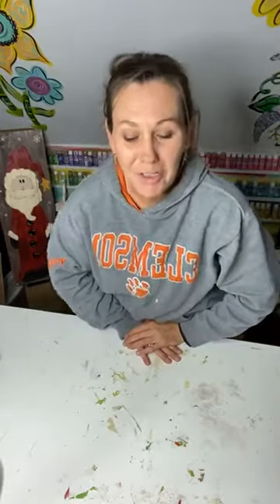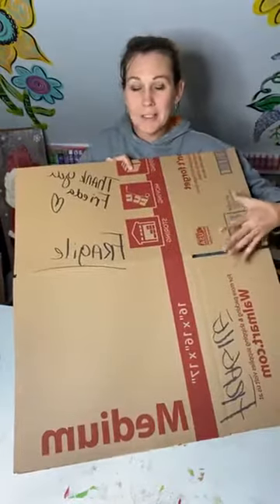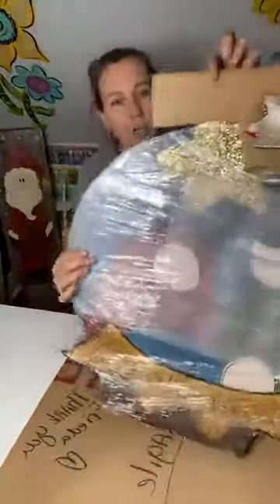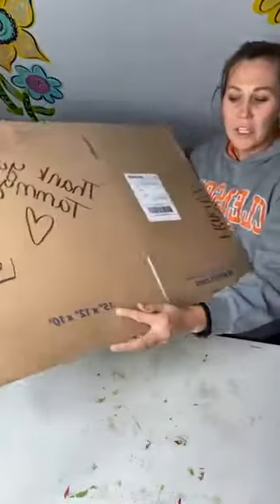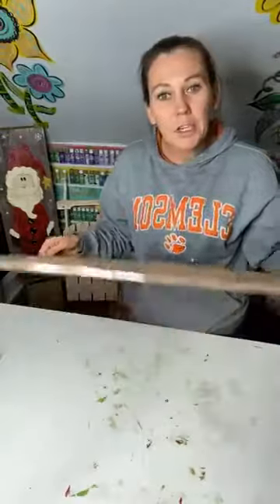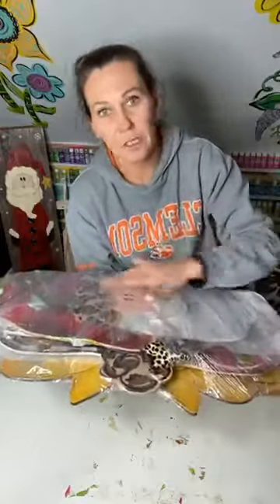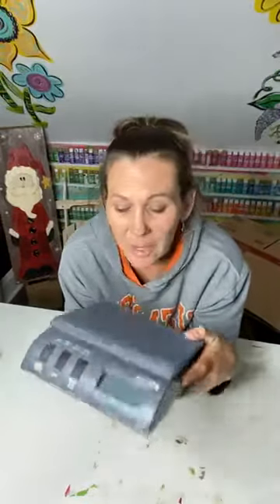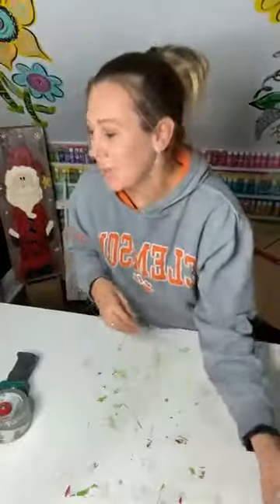Shipping Tips!!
Day 29: Quick live on how to save when shipping!!